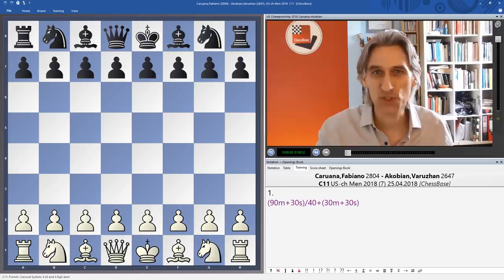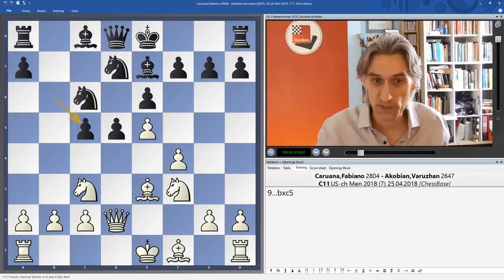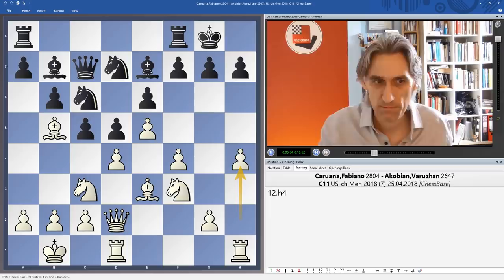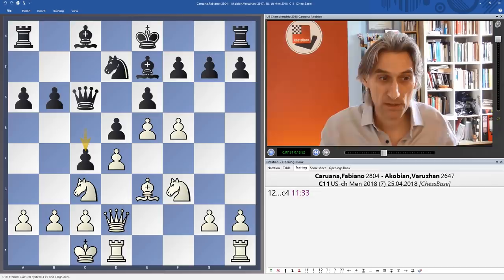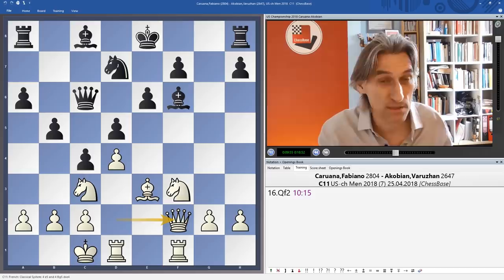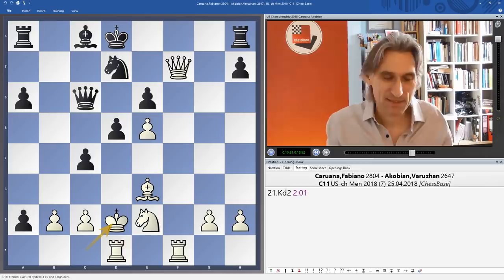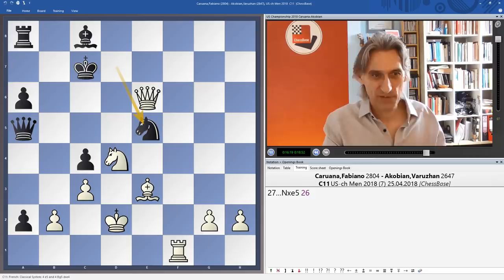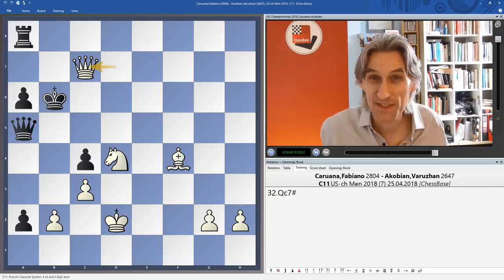Caruana vs Akobian - Fabi on Fire | US Championship 2018 | Round 7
Daniel King analyses Caruana vs Akobian from the US Championship 2018 round 7.